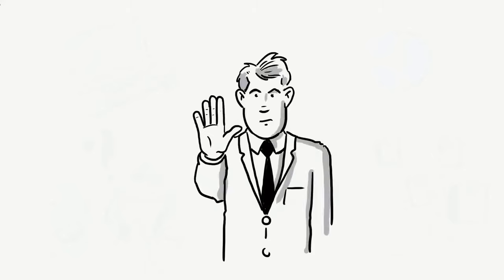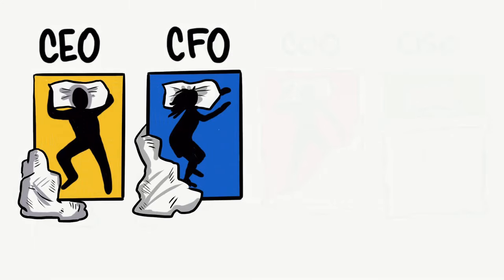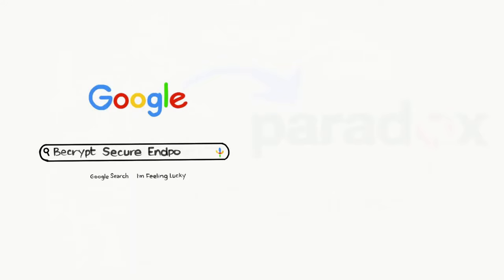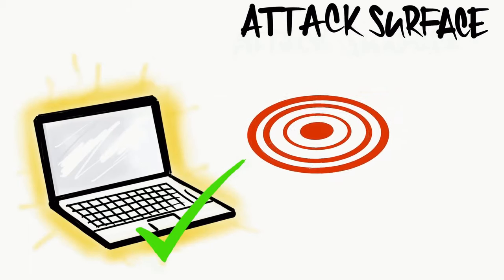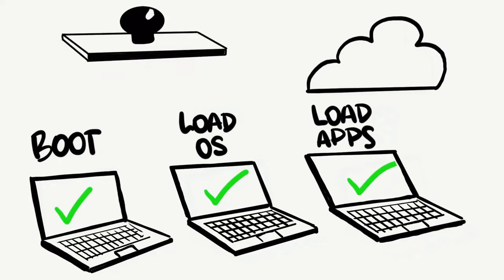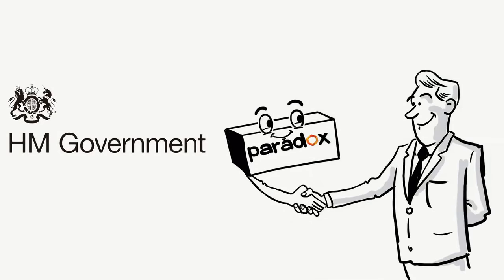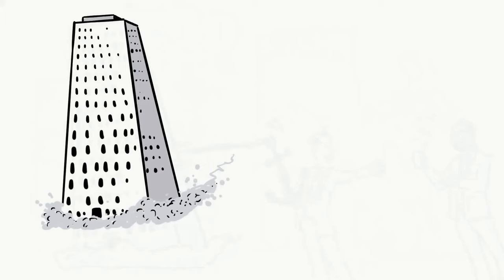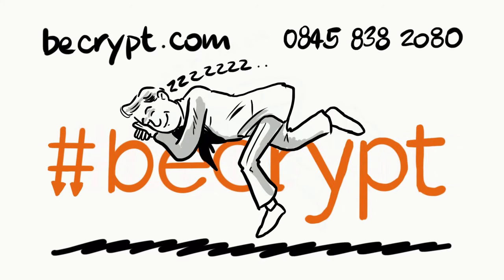Paradox for Device Health Management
A light-hearted overview of a secure desktop platform, providing endpoint device health management for Zero Trust Architectures.